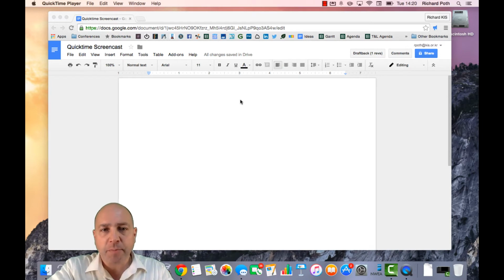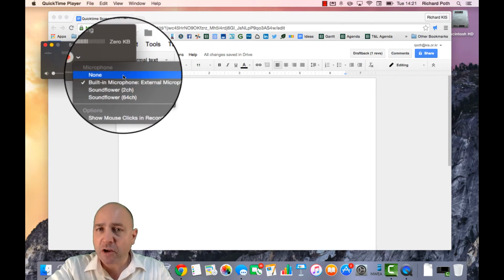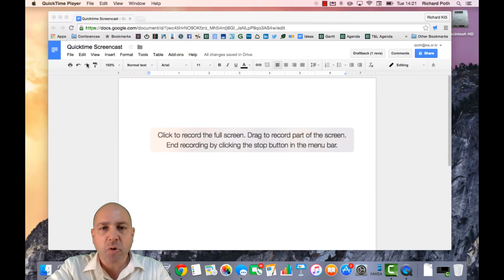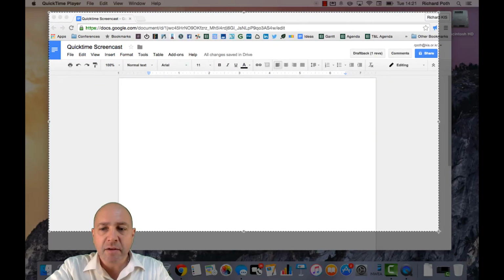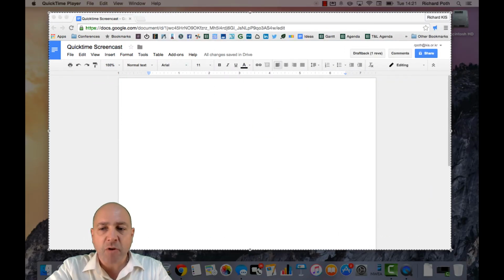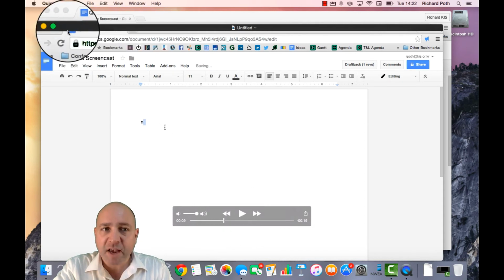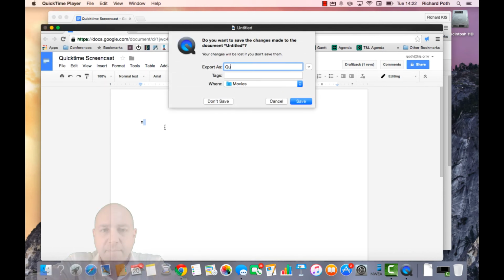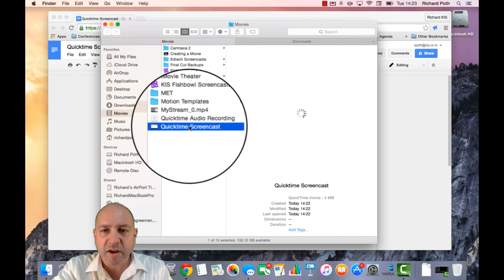How to create a screencast in Apple Mac Quicktime - Creating screencasts in Quicktime for teachers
Quicktime is often not utilised as a teacher. It comes free with every Mac and it offers some great tools that can be used in the classroom, creating a movie with the built in Mac camera, audio recordings and screencasts. It also now gives you the option to connect an iPhone/iPad to your computer and record the screen of your device. So if there is a great App you want to demonstrate for your students, then Quicktime will do it. Or even if you just want to connect your device and display it up on the projector white board, Quicktime is the App to use.

This video will go through how you can create a screencast using Quicktime.

Screencasts are a great way to get students to explain an understanding of something they are doing on the computer. These screencasts can be shared with the world via YouTube where other students can feedback on the understanding. Use screencasts to create tutorials for students. Or for students to explain how they developed a piece of writing.

Other Movies in the Quicktime Series